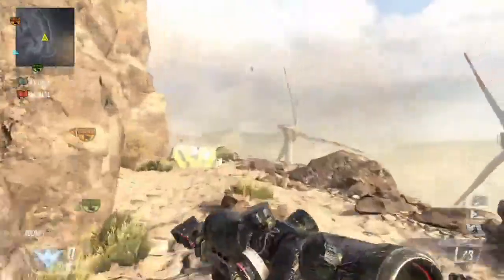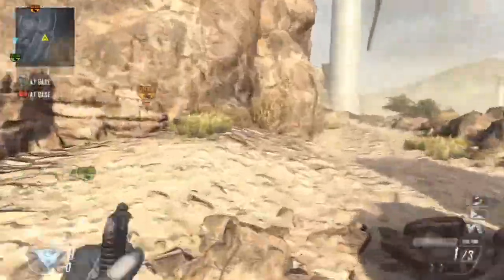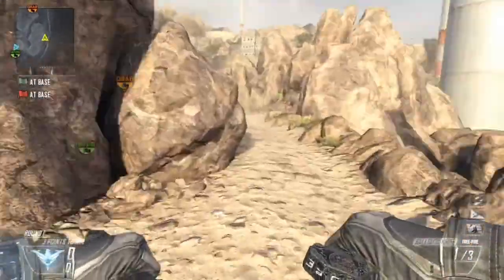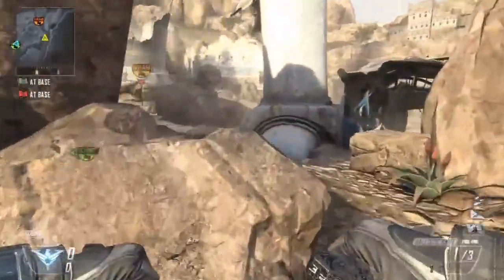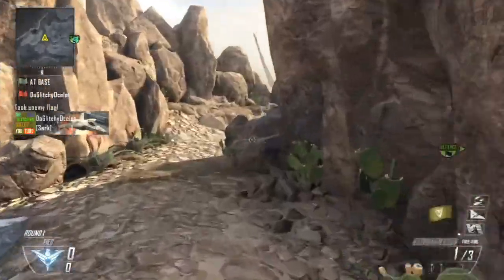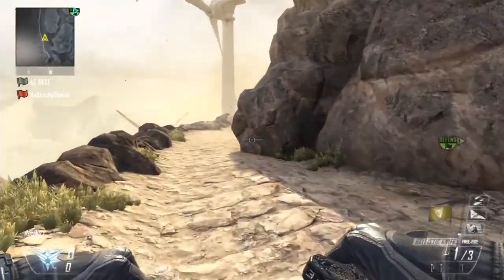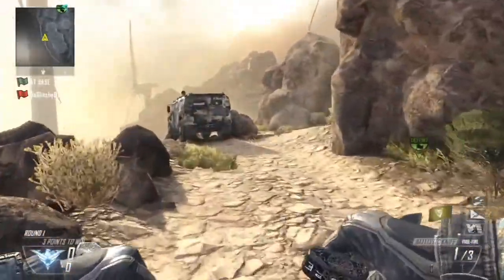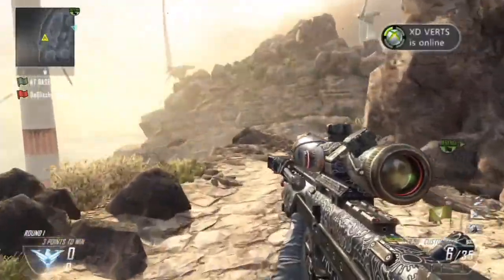EPIC SnD and CTF Trolling glitch on turbine - BO2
:D PLEASE can we smash 5 likes on this AWESOME glitch!!!